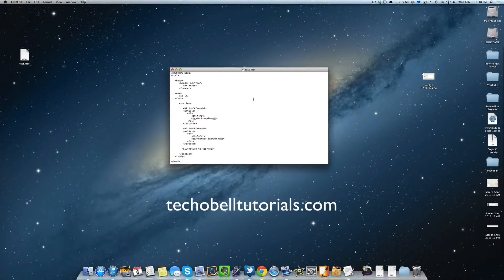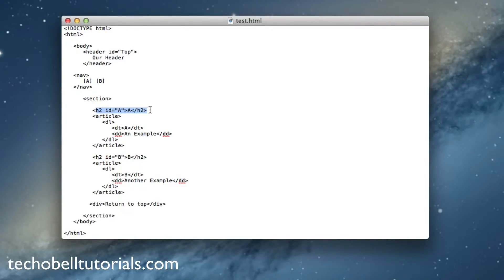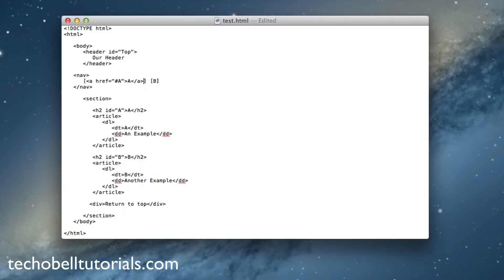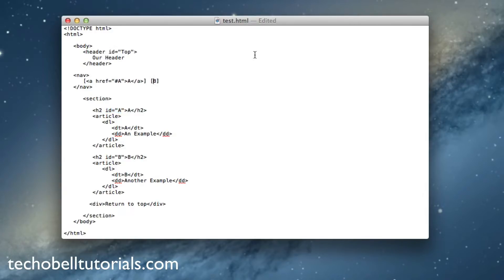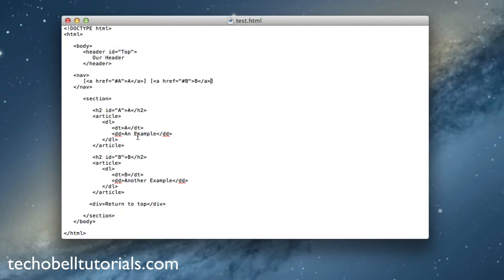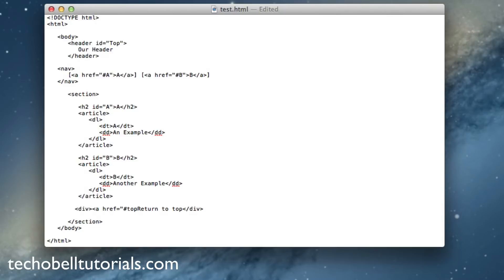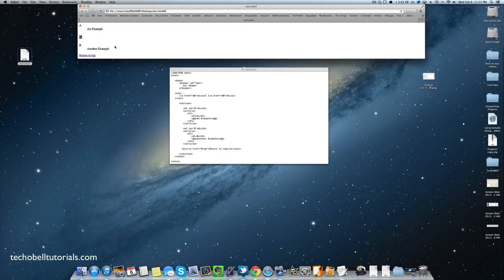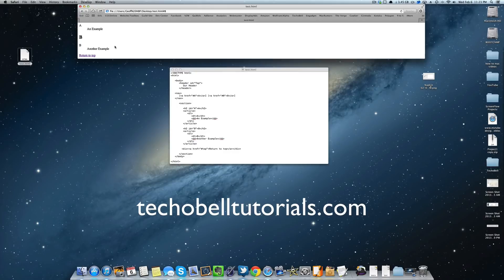HTML5 Tutorial 2.0.3 | How to Link to an ID Attribute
This tutorial teaches you how to link to an ID Attribute with HTML5. These videos were produced with the help of the "HTML & CSS" Book by Jon Duckett